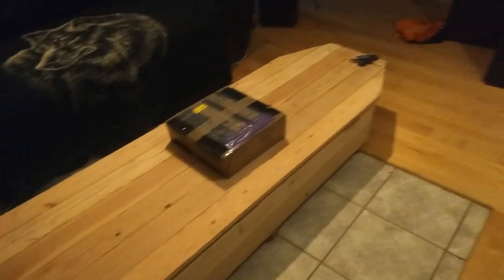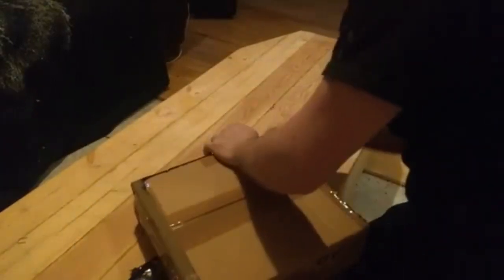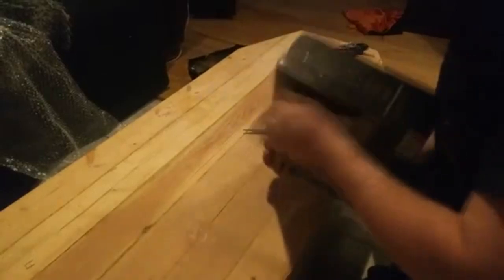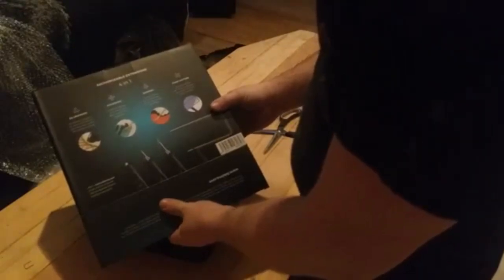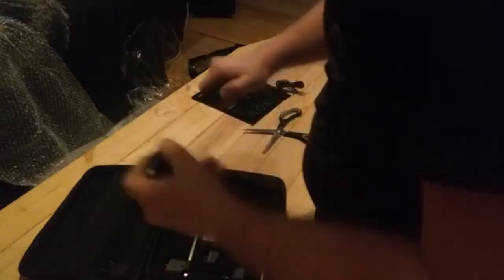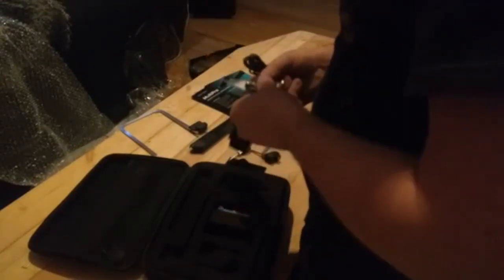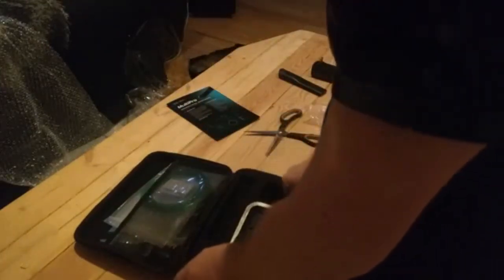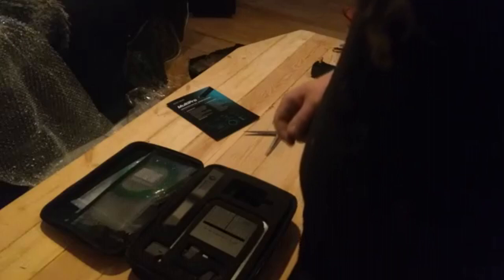New 3Dsimo MultiPro pen Black Edition Unboxing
3Dsimo  MultiPro Black Edition  Unboxing